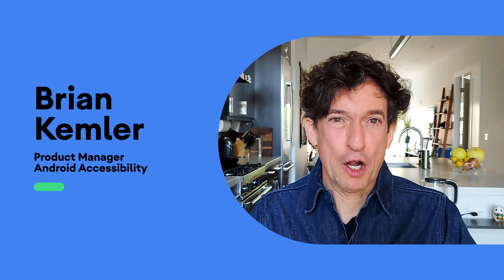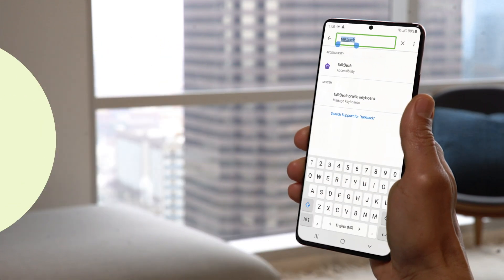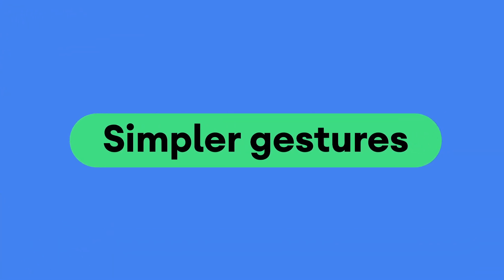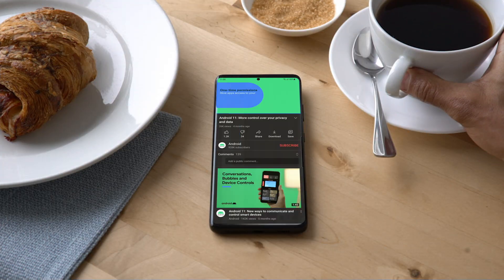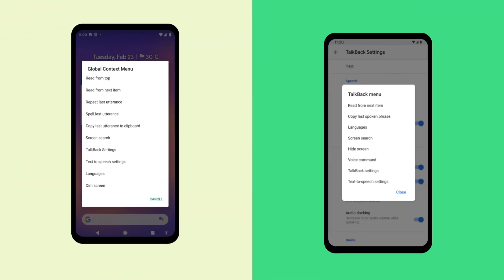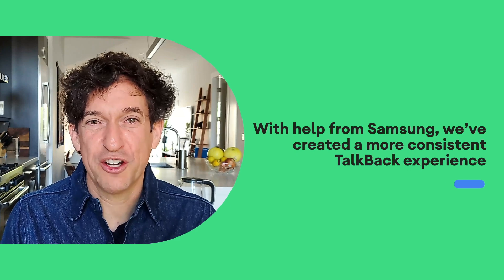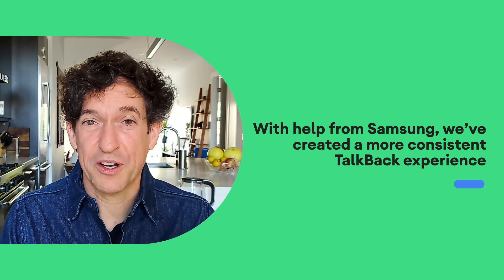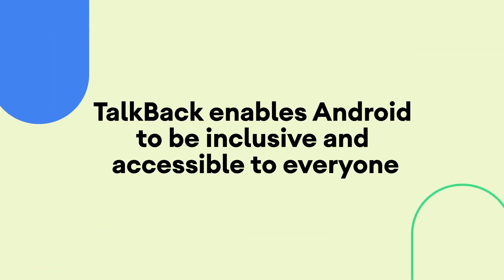Android and Samsung revamp TalkBack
TalkBack is Android’s screen reader and helps people with blindness or low vision navigate the full phone experience without having to look at a screen. We worked in close partnership with Samsung who will be adopting it as the default screen reader for all of their new mobile phones. Hear more from Android Accessibility product manager Brian Kemler.